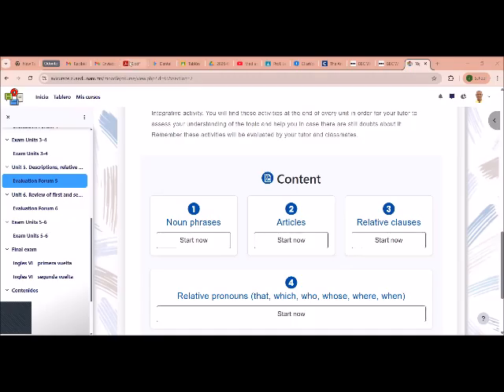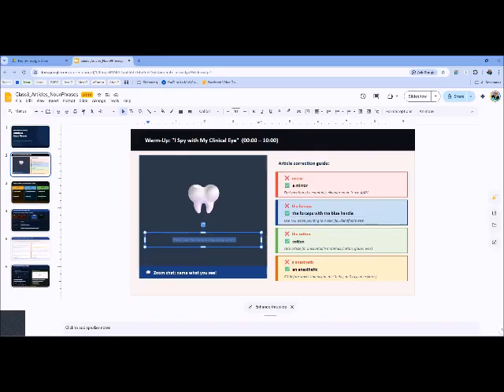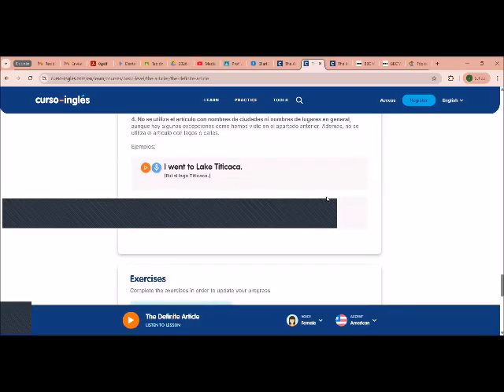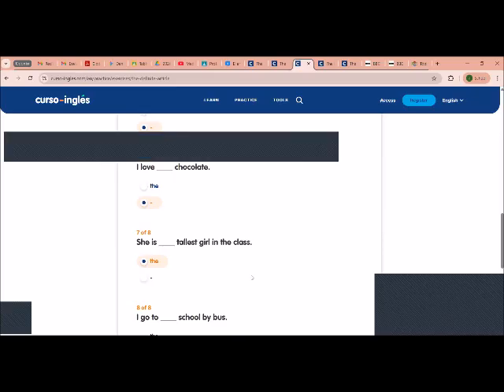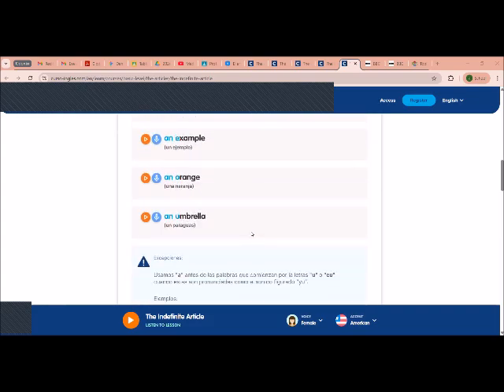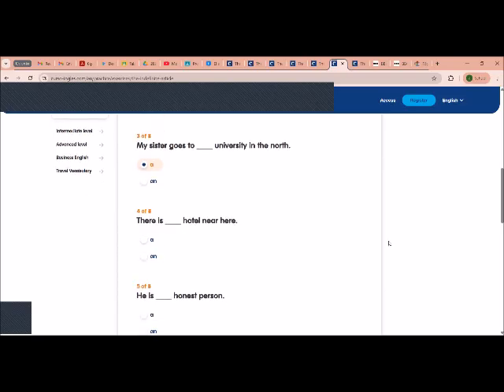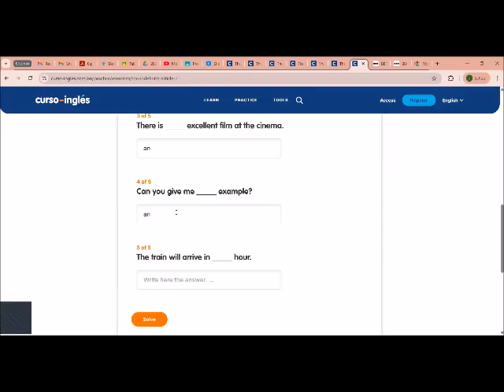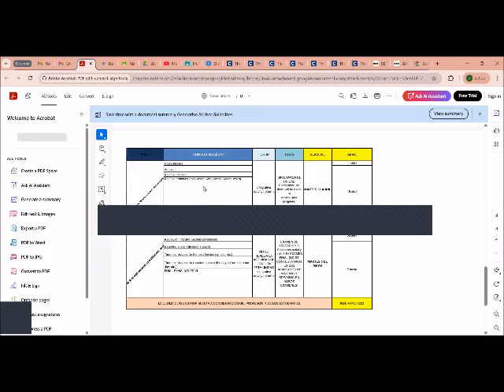Definite & Indefinite Articles B1 Unidad 5 Inglés VI Mtro Jason Thomas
Definite & Indefinite Articles